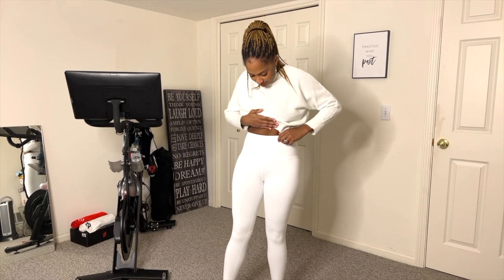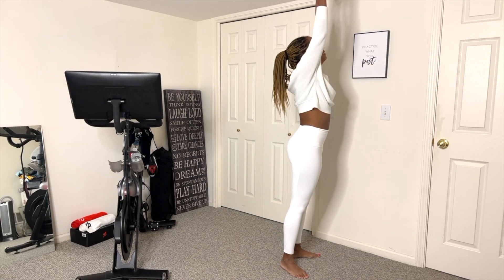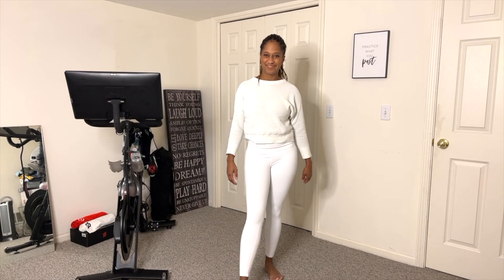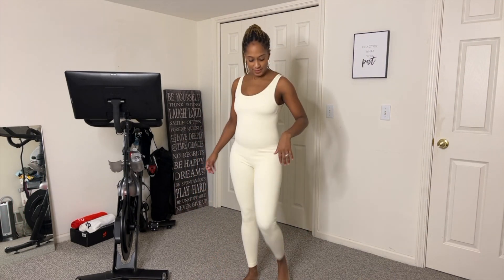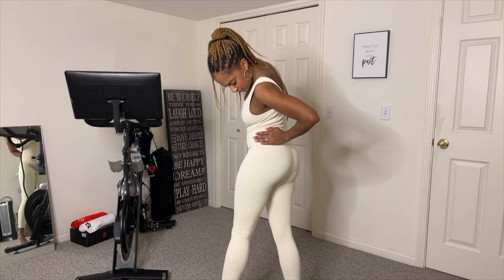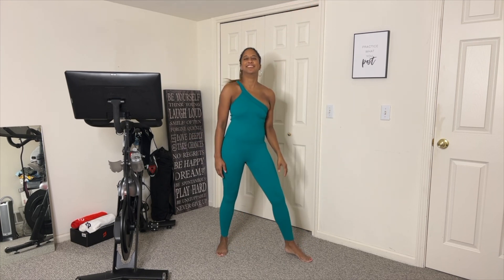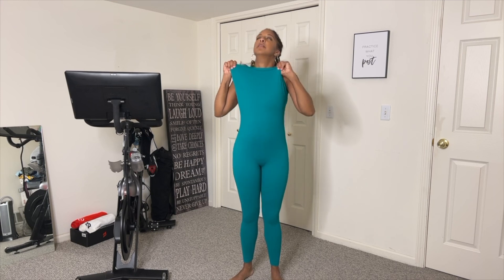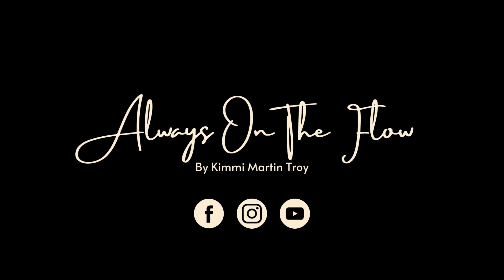New Yogawear from Fabletics and Amazon - What worked, What didn't...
Fabletics
Define PowerHold Ultra HW 7/8 Legging in Classic White (S)

Sync Seamless High-Waisted 7/8 Legging in Sweet Cherry  (S)

Amazon
OQQ Women's Yoga Jumpsuit in Beige (M)

OQQ Women's Yoga Jumpsuit One Shoulder in Green (M)